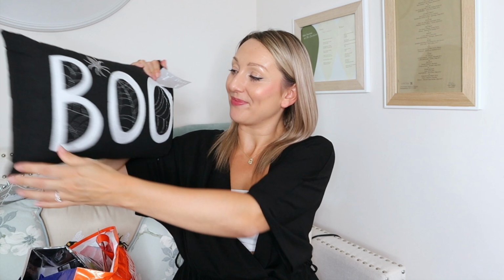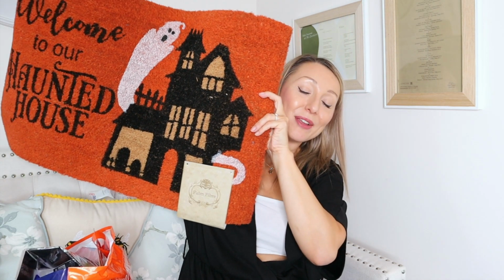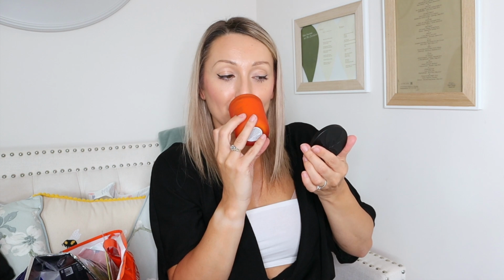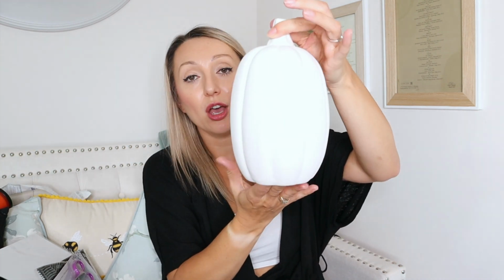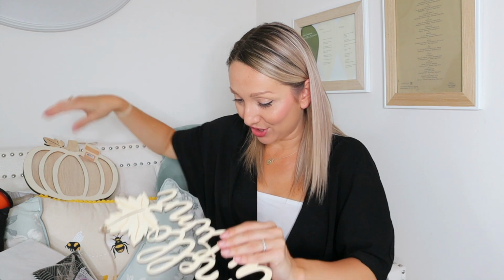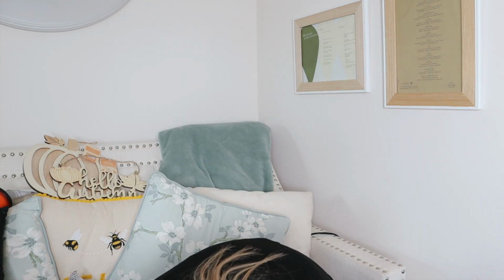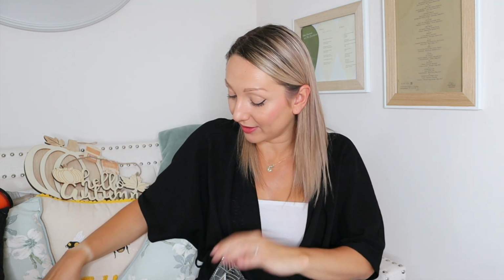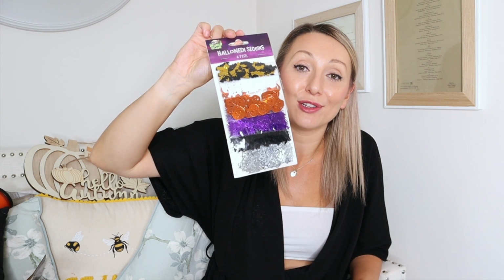Autumn Shop With Me & Haul - Homesense, Poundland, Amazon, the Range, Home Bargains, B&M.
Today's video is the first of my Autumn hauls where I'll be showing you everything I've bought recently for Autumn to decorate my home for fall.  I've linked the items below where I can.
I love this time of year with all the colours and cosy nights and can't wait to decorate my house with some of the bits I've bought which will be in next weeks video.